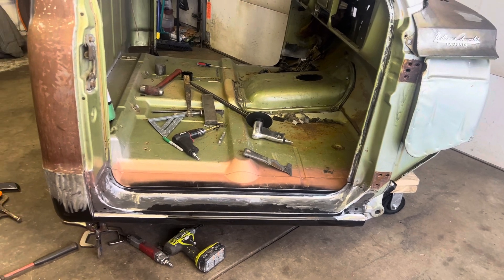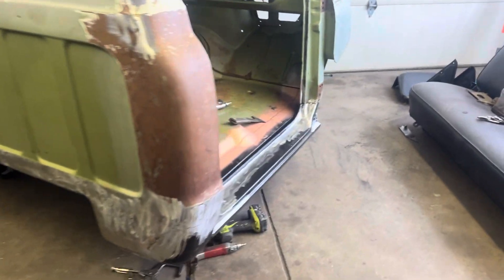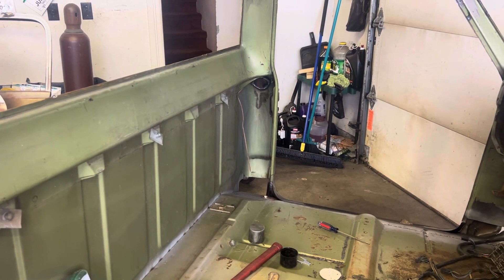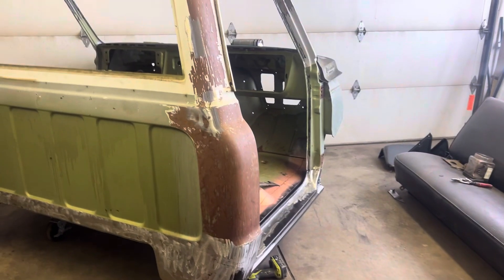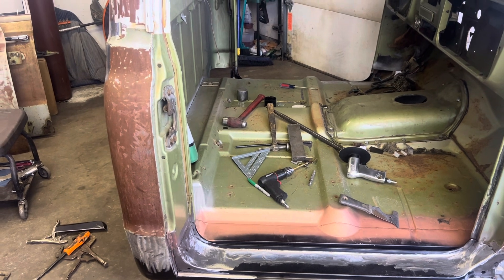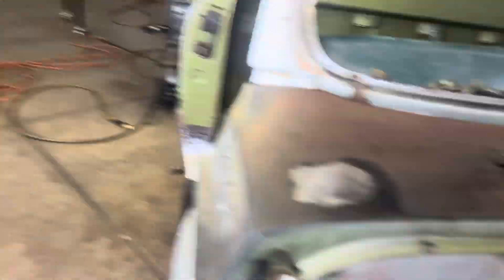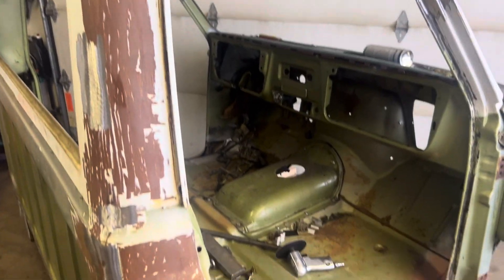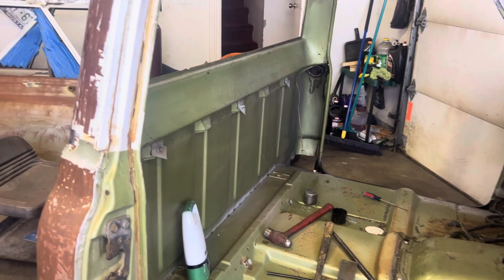69C 10 project check in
Still working on rust￼ on the Cab